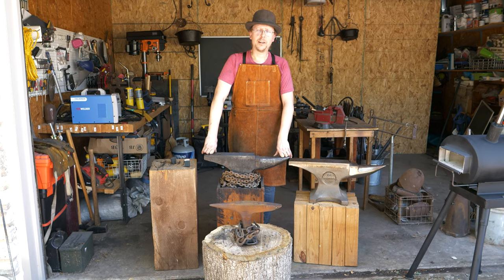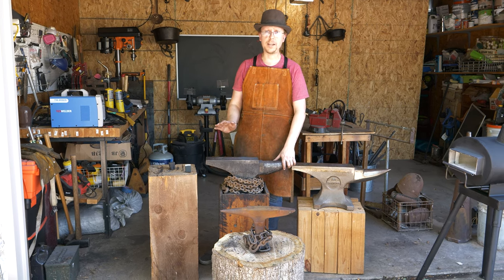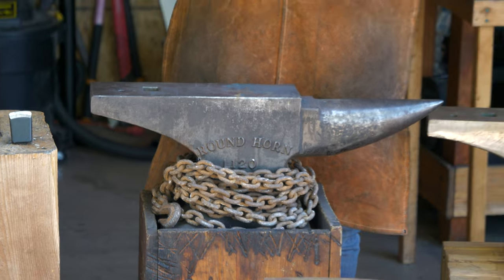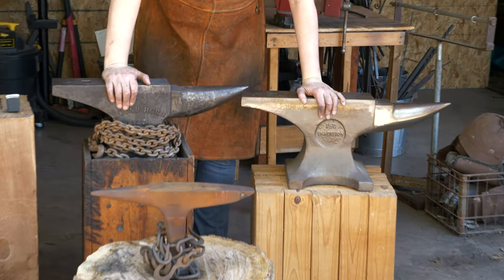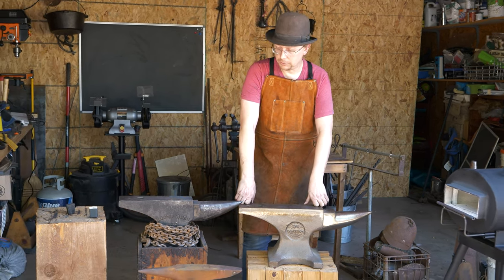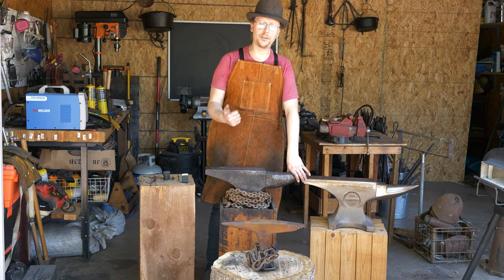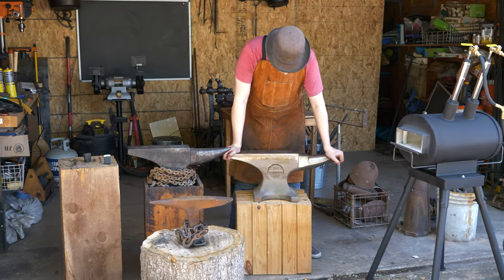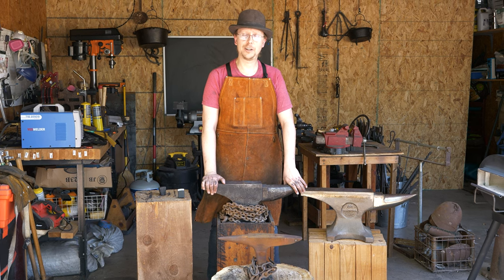A look at different types of Anvils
Looking at several different anvils made out of different materials.